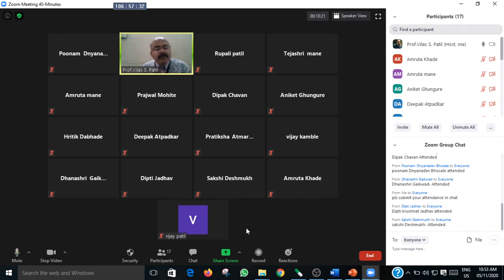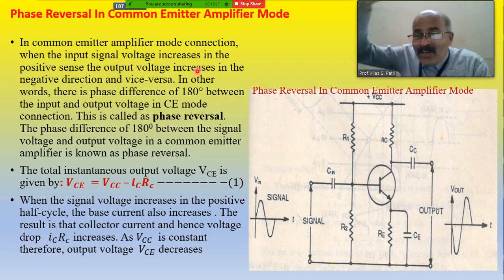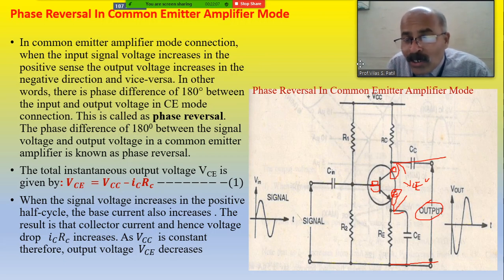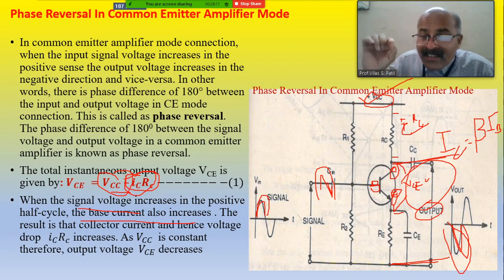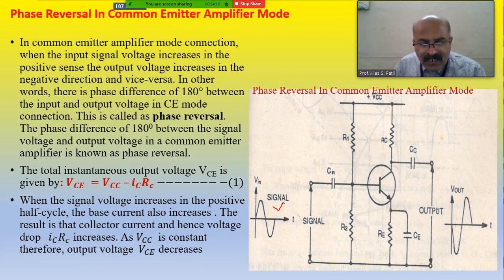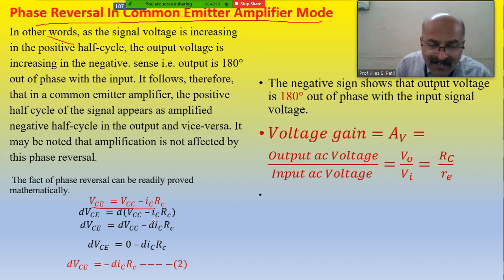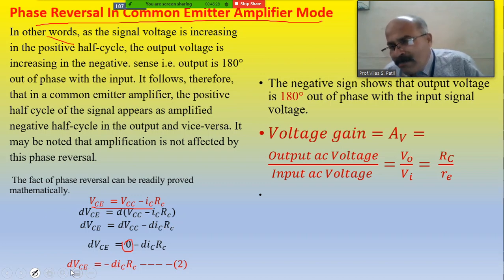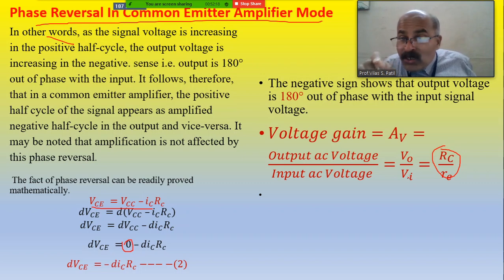Phase reversal in Common Emitter mode Amplifier-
Dr. Vilas Shamrao Patil/YCWM Warananagar/Department of Physics/B.Sc,IIIPhase reversal in Common Emitter mode Amplifier-